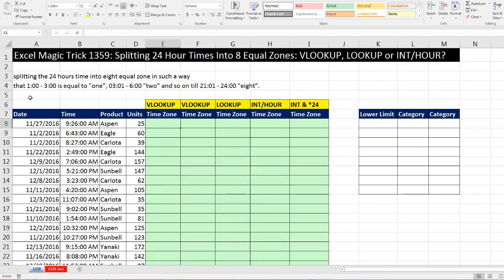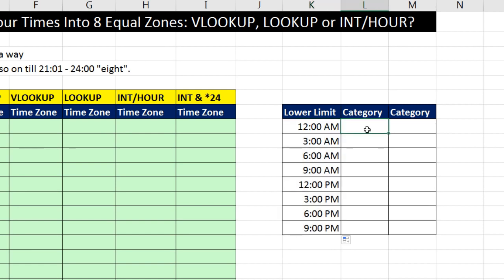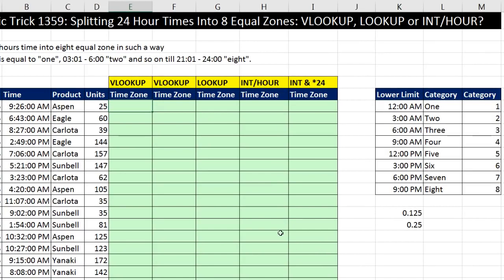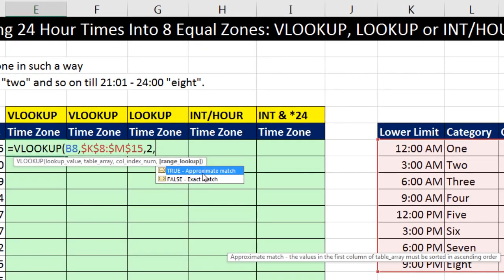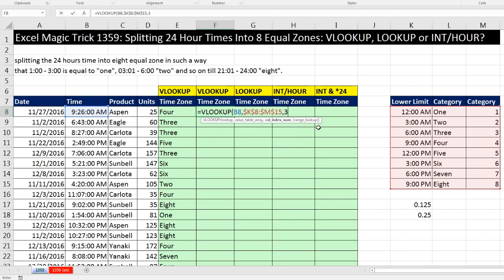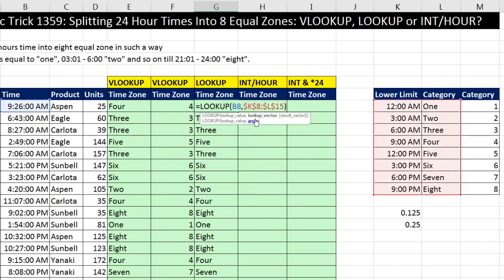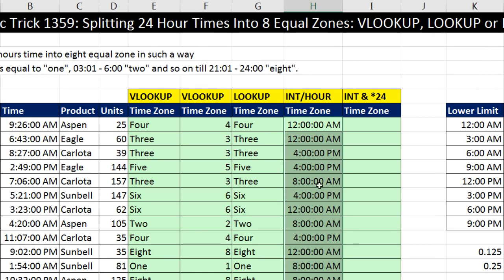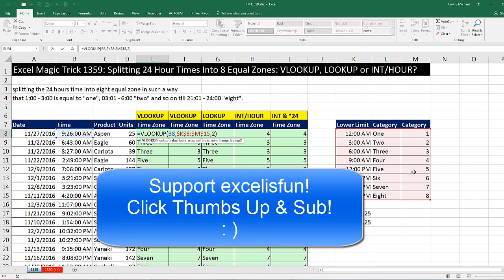Excel Magic Trick 1359